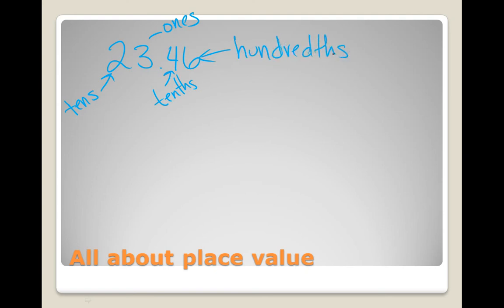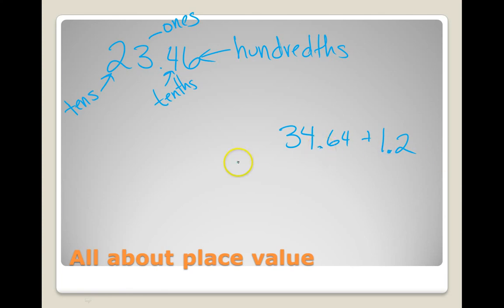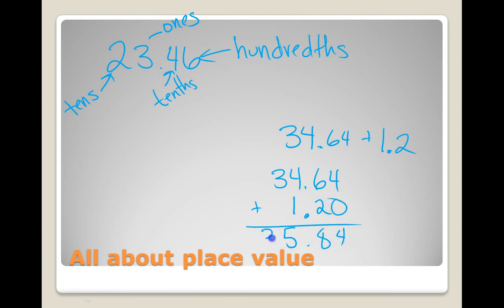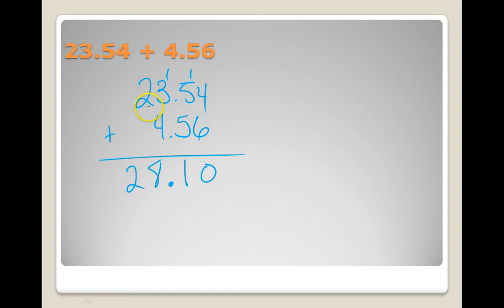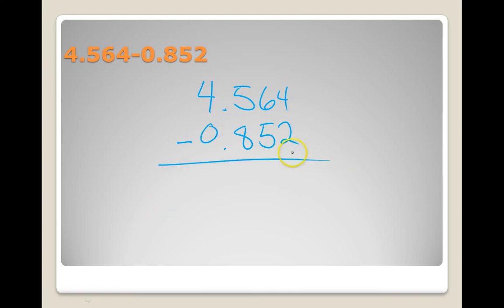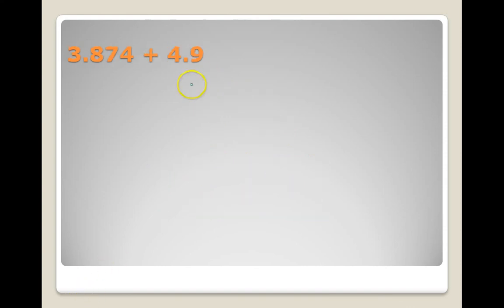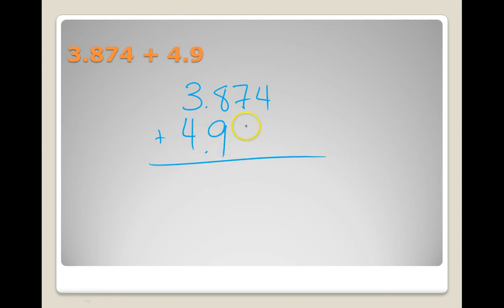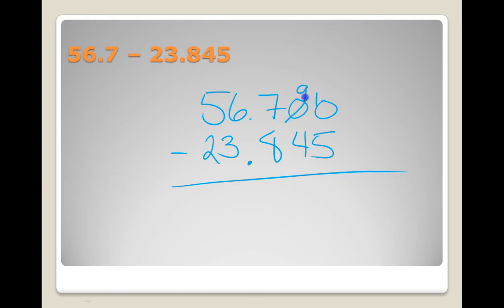GRIZZ MATH - Adding and Subtracting DECIMALS